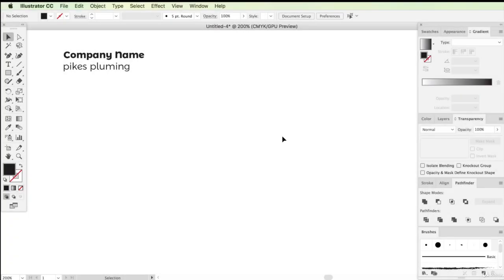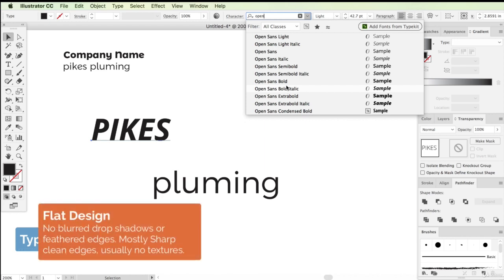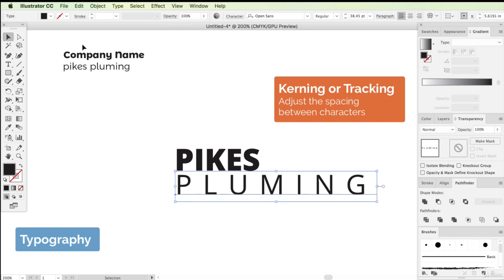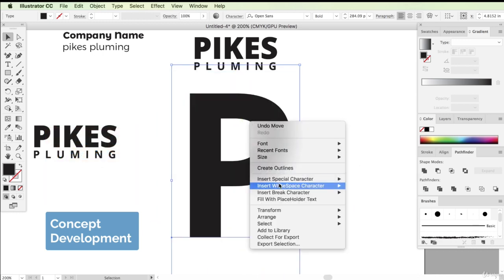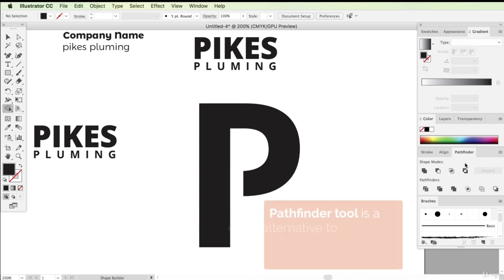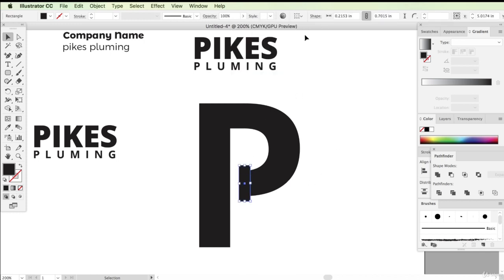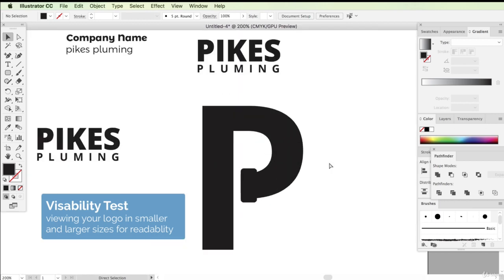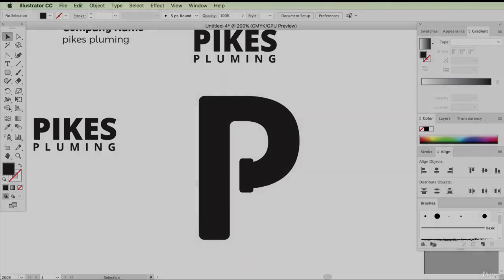1. Practical Logo Design - Let_s Get Started With Our Typography